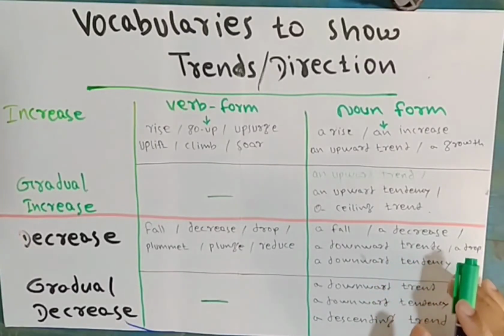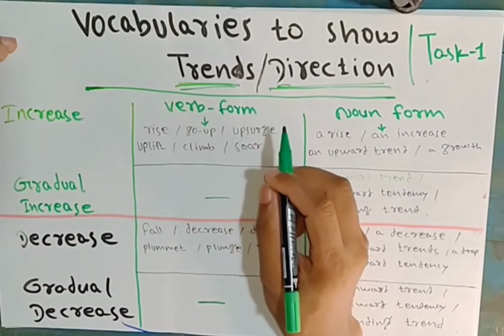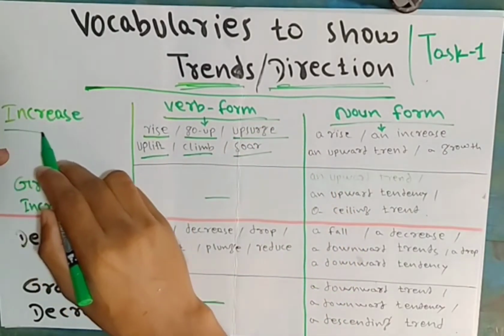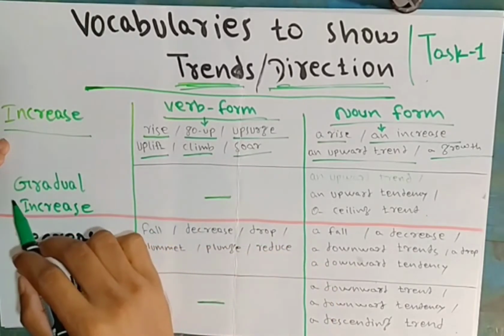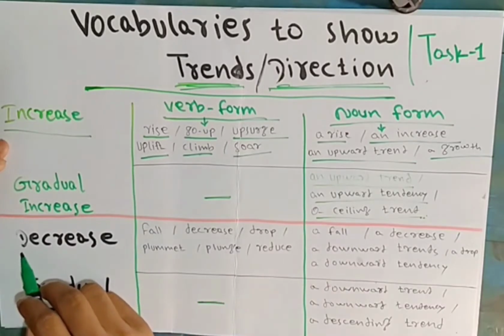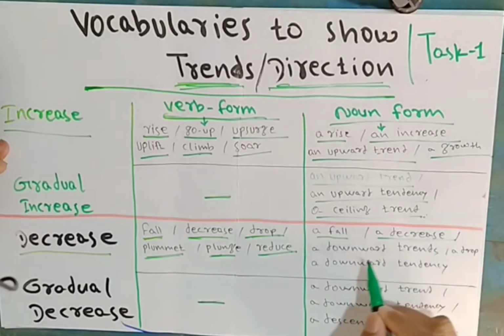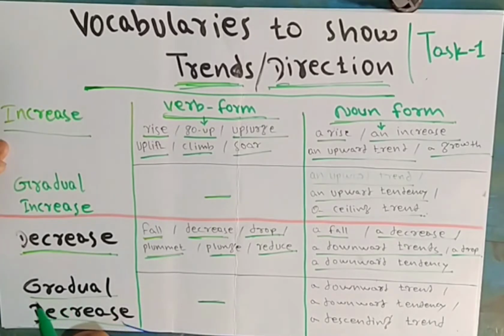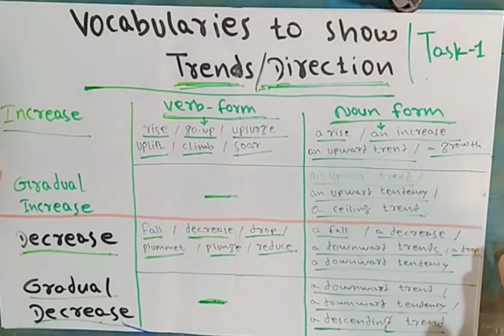important Vocabularies For IELTS Writing Task-1.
on this lesson you will learn Vocabularies related to IELTS Writing Task-1.